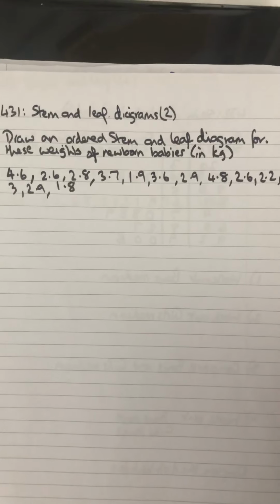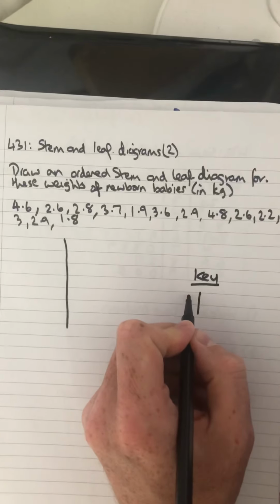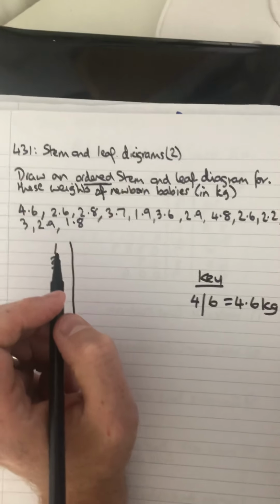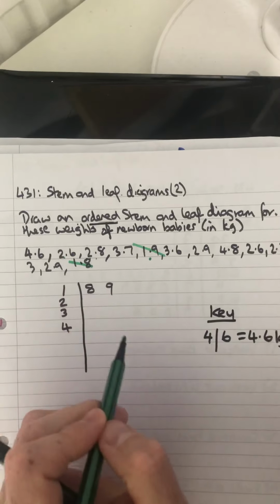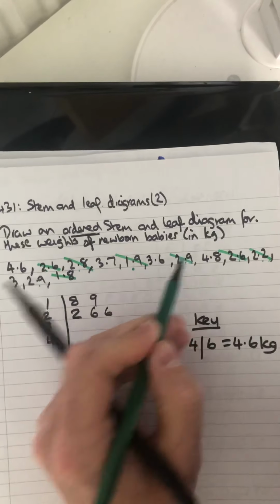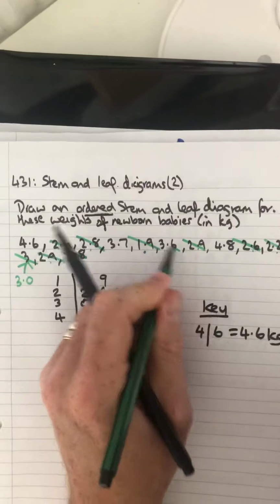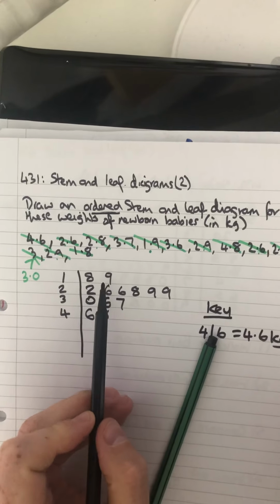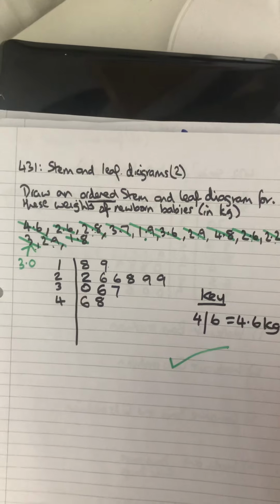431 stem and leaf diagrams